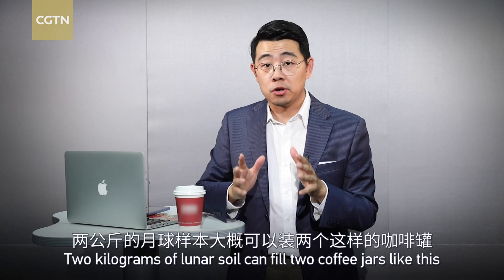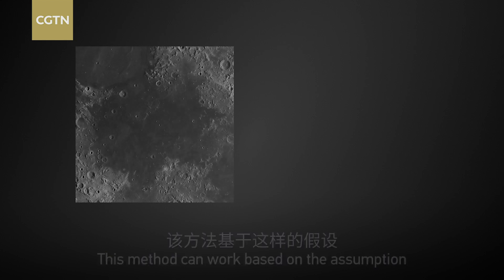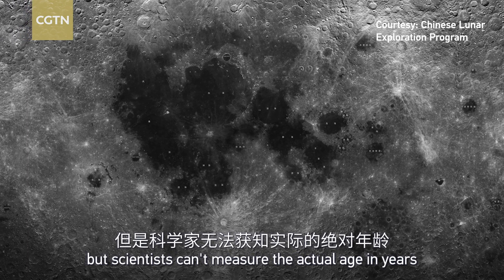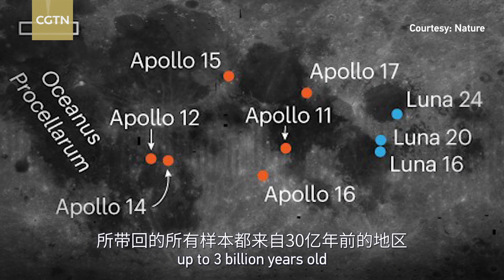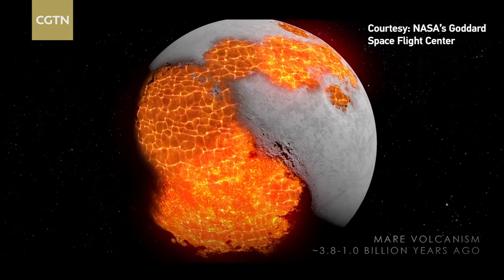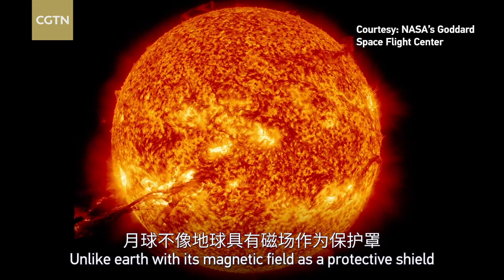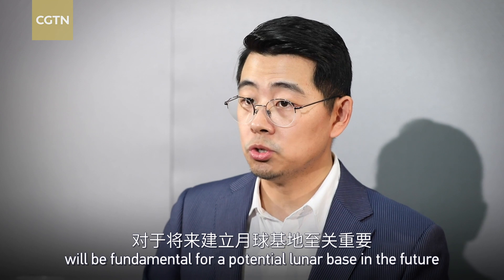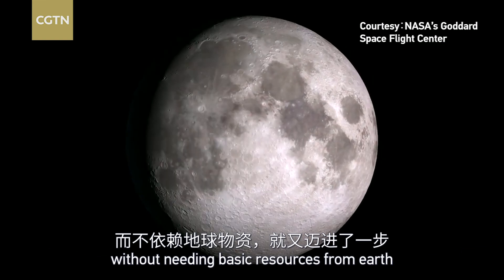Tech It Out: What secrets lie beneath the moon's soil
Two kilograms of lunar soil can fill two coffee jars. Why is it useful to collect all this dust and debris?